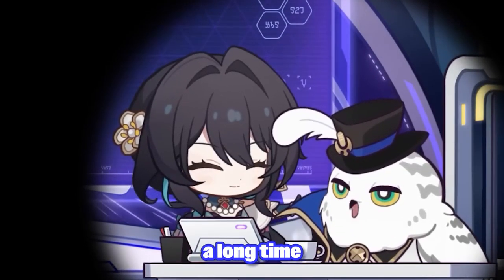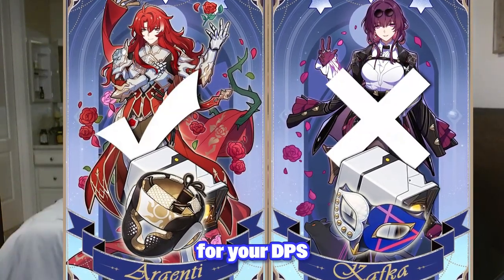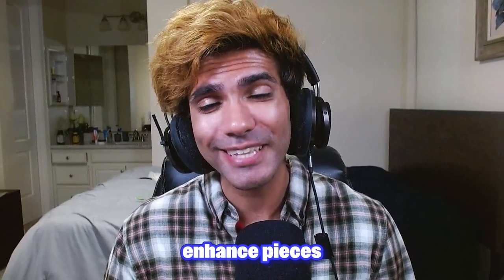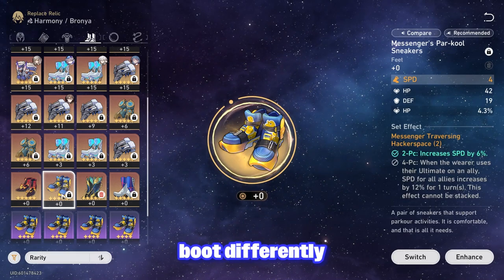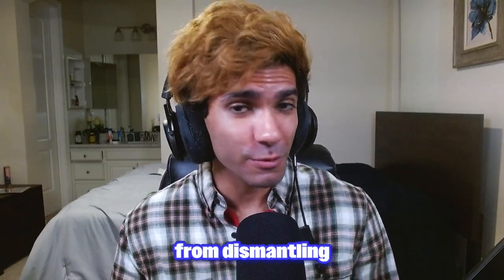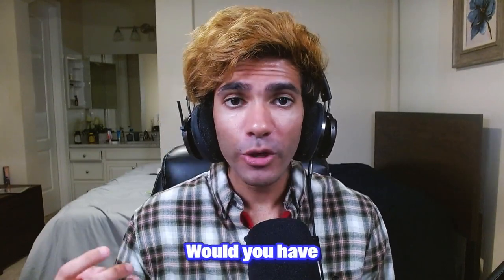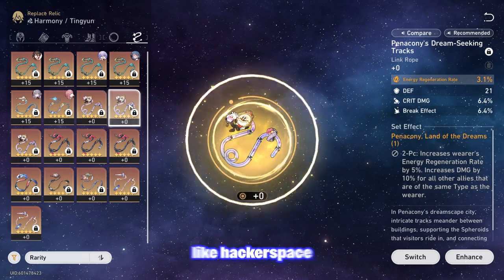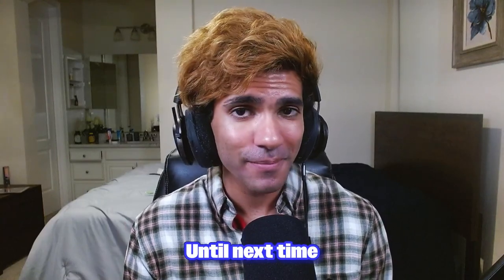5 Tips to make Relic Enhancing Simple and Easy.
Relics are cringe. Here are 5 tips to make enhancing them super easy and simple.